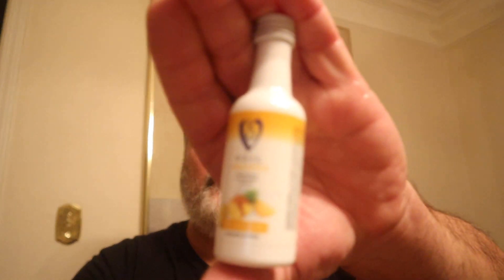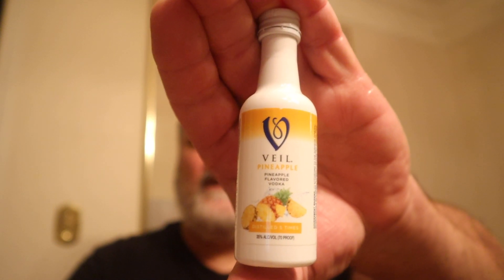Vodka Review: Veil Pineapple Flavored Vodka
Flavored Vodka Review: Veil Pineapple Flavored Vodka. Distilled 5 times.  ABV 35 %
70 Proof. Produced and bottled by Veil Brands company Princeton Minnesota.
For more Vodka reviews please check out my vodka review playlist thank you.